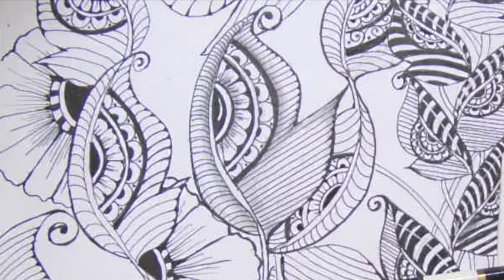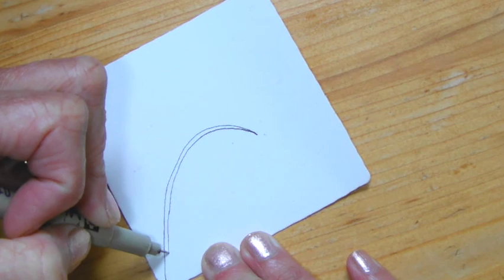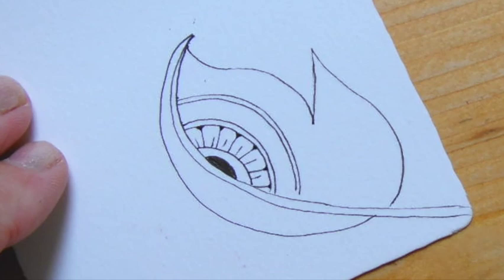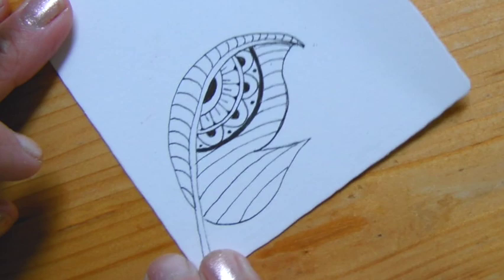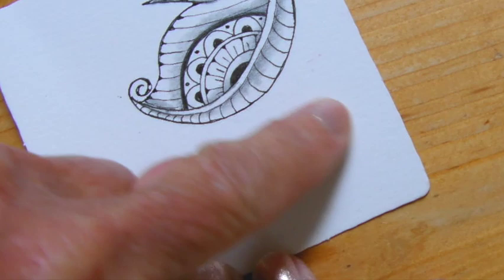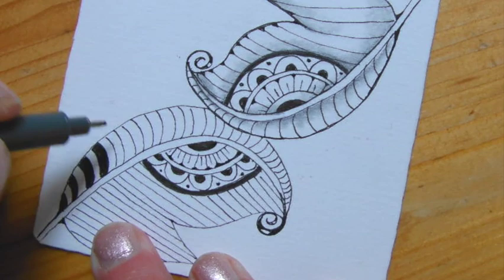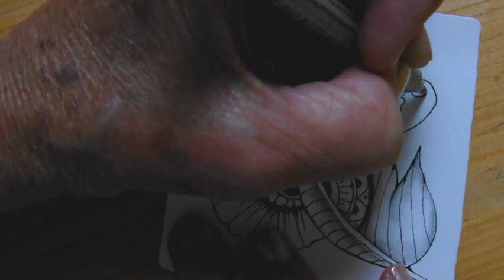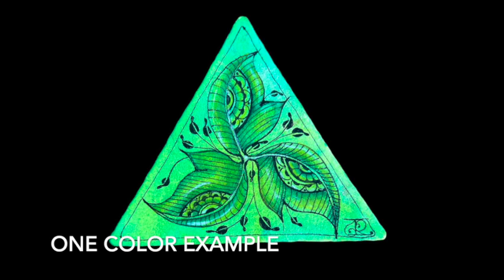My New Tangle Mitzi with Stepout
Learn how to draw my new tangle Mitzi in my Lunchtime Tangles series. Relax, focus, and let your creativity soar as you practice the Zentangle® drawing method. Please post your results to my student Facebook page, Annie’s Botangle Alumni.
Supplies: 01 and PN Micron pens from Sakura in black, .5 Staedler Pigment Liner, graphite pencil, kneaded eraser, White Gelly Roll pen from Sakura, and 3.5x3.5-inch white Zentangle, tile.